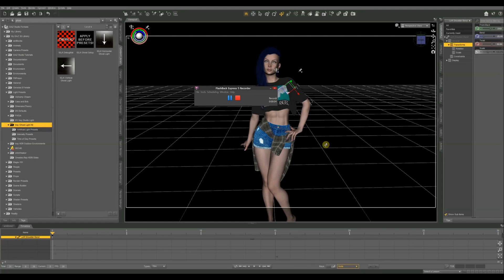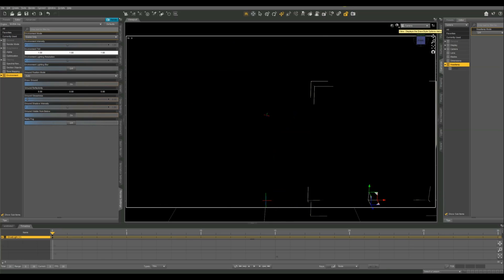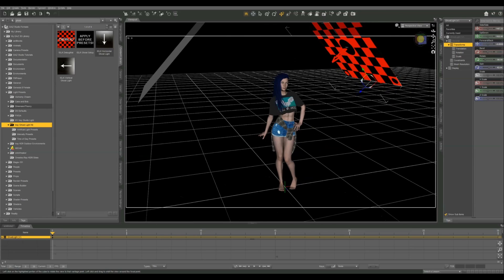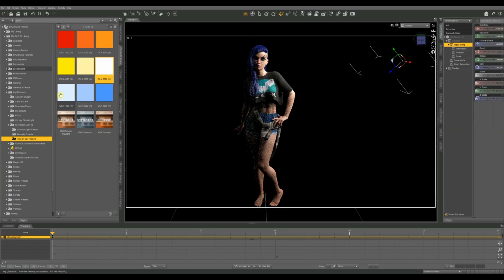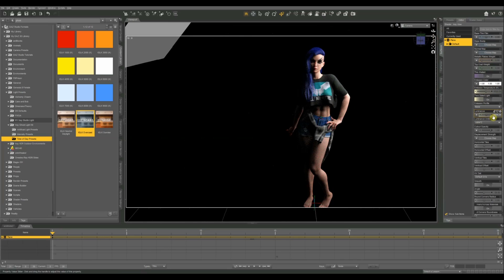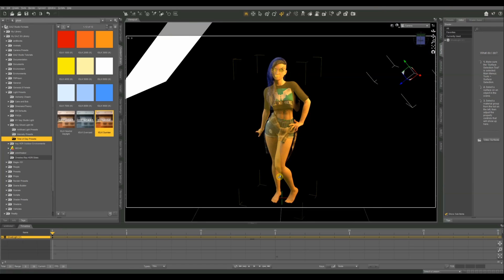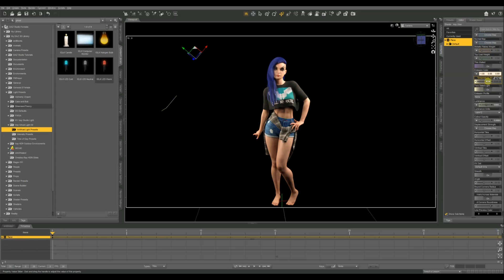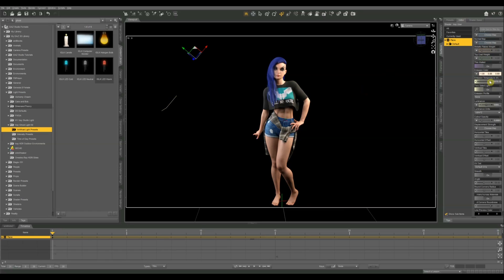Daz3d Tutorial | DIY Ghost Lights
In this tutorial, I show you how to get a ghost light effect without having to pay for the third party ghost light add-on for Daz3d. This will allow you to hide your lighting source in the scene while still being able to see the light that it emits.